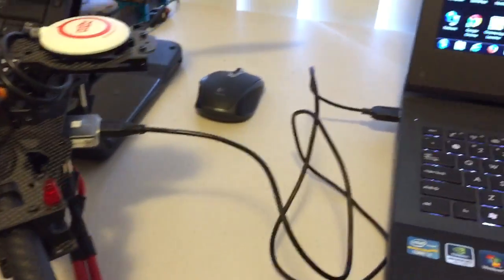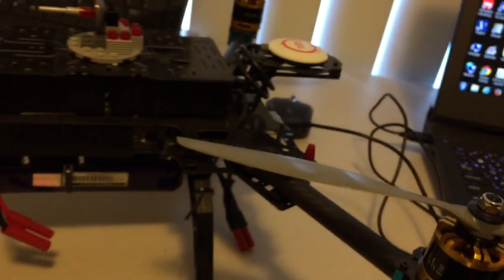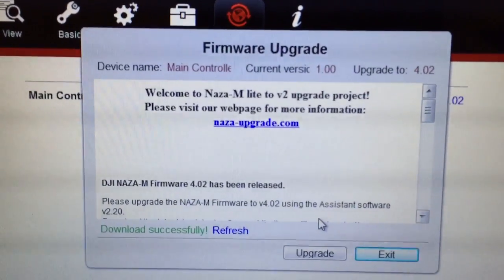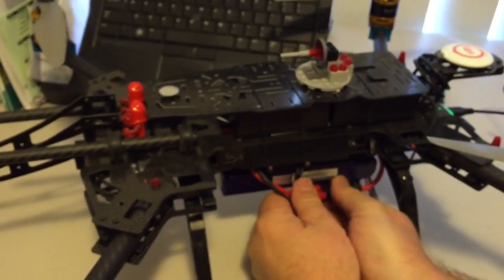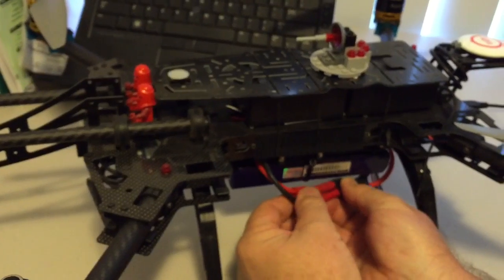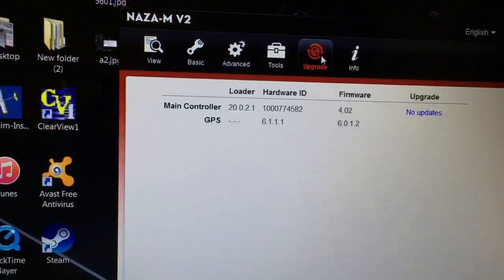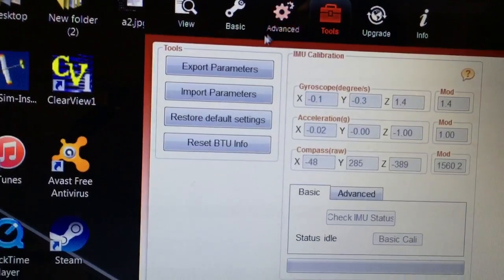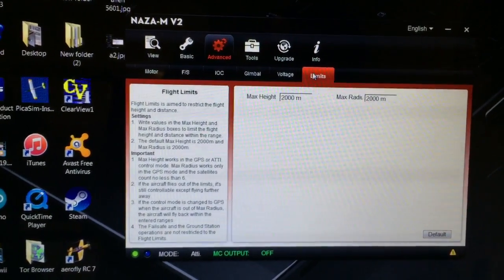NAZA M Lite to V2 firmware upgrade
More information about this upgrade here

(Update - it appears this site is now closed)